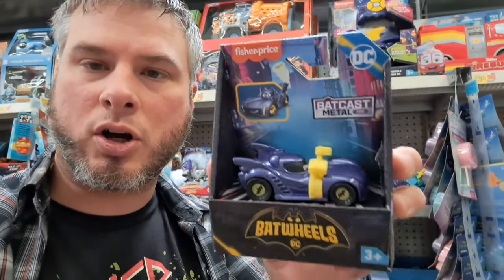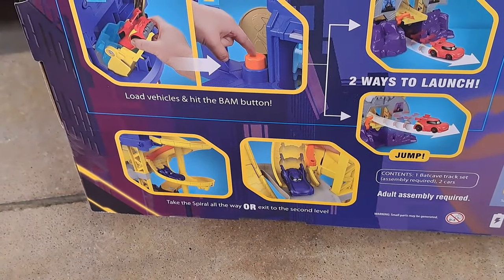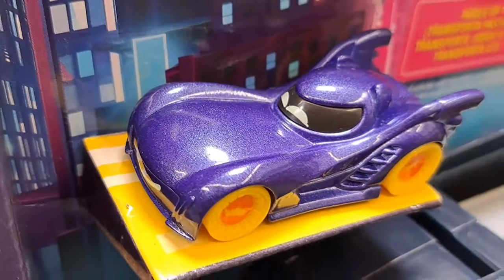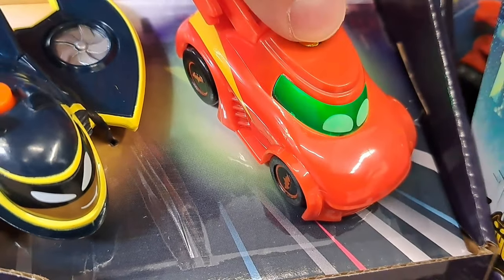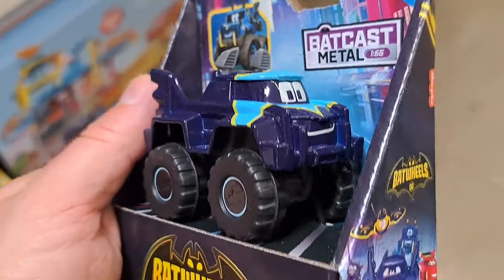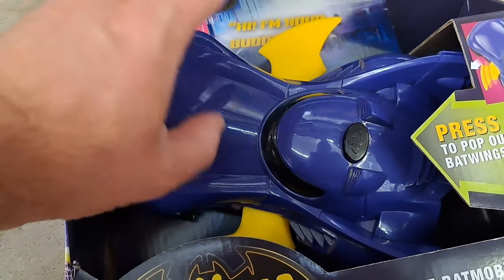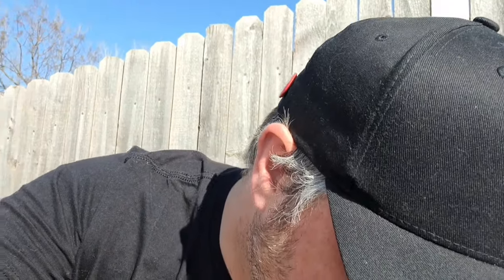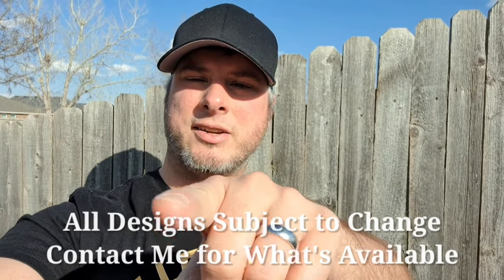Batman Batwheels New Toys Zoom Through Walmart DC Comics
Brand new DC Comics Batman Batwheels toys at Walmart!

Mailing Address:
Collector's Conquest
941 West I35 Frontage Rd